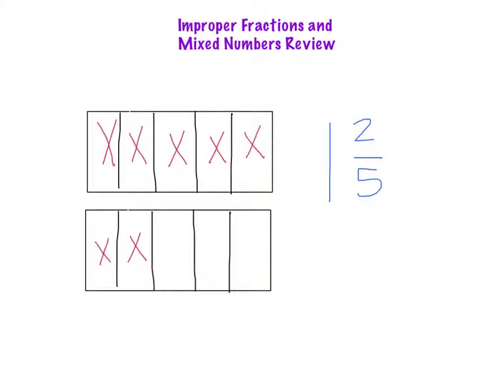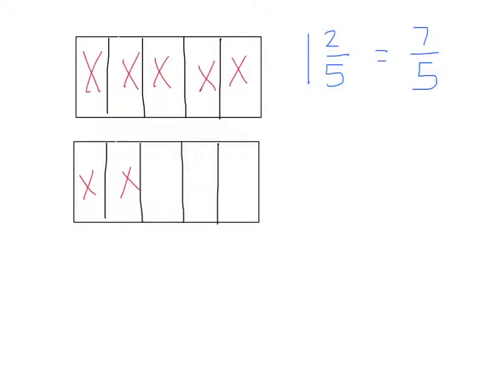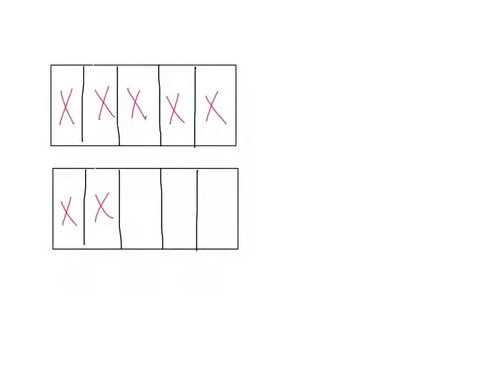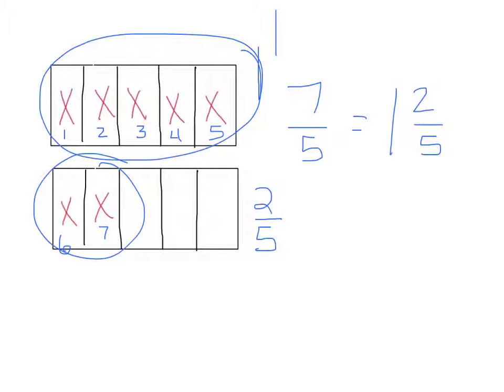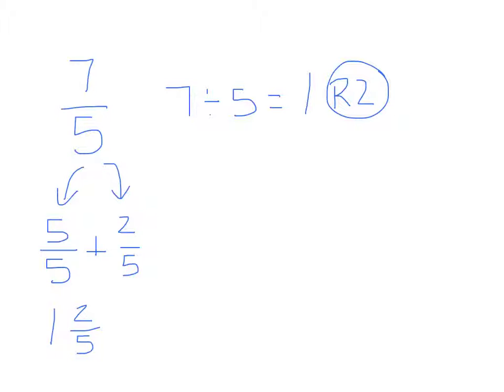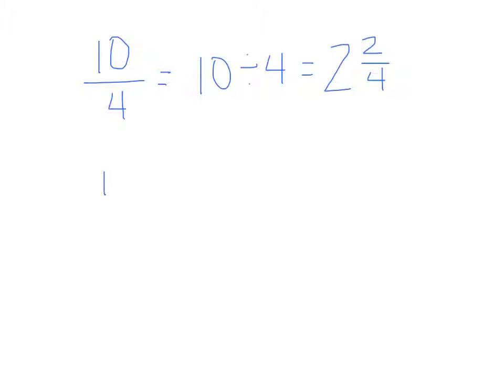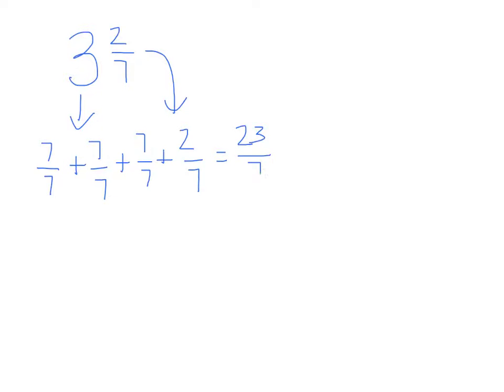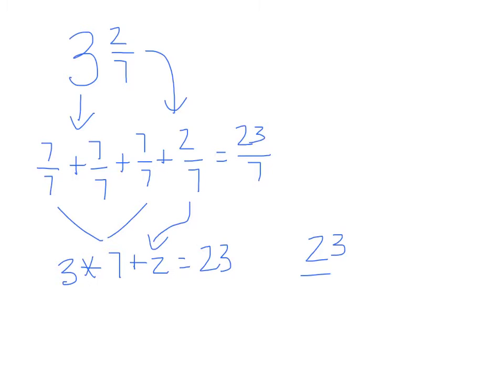Improper Fraction/Mixed Number Review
Improper Fractions and Mixed Number Review